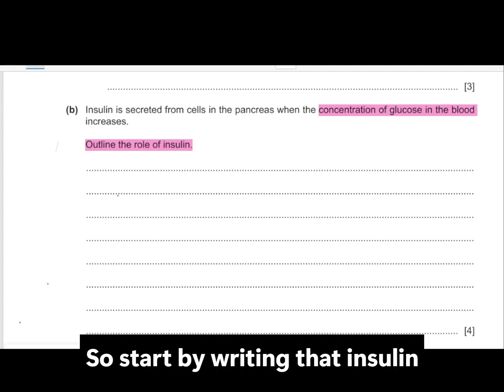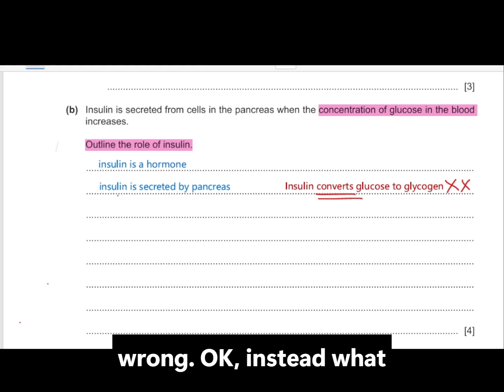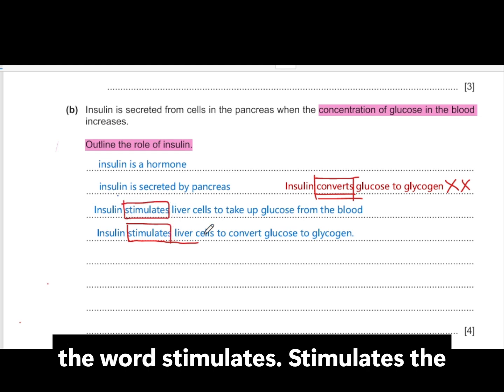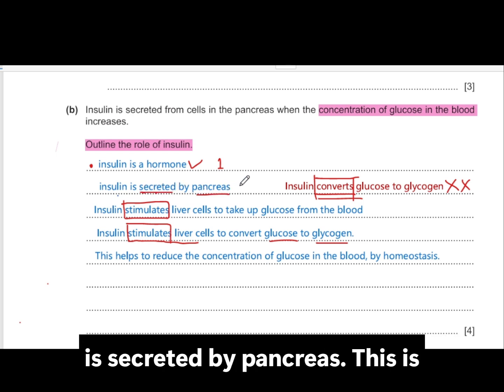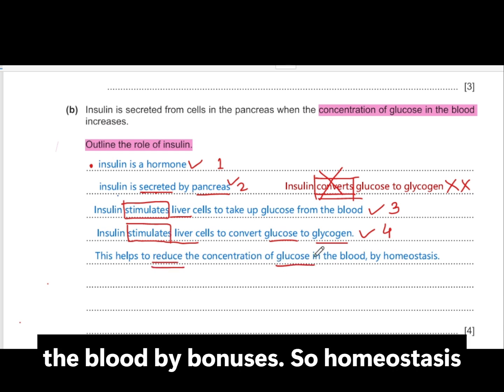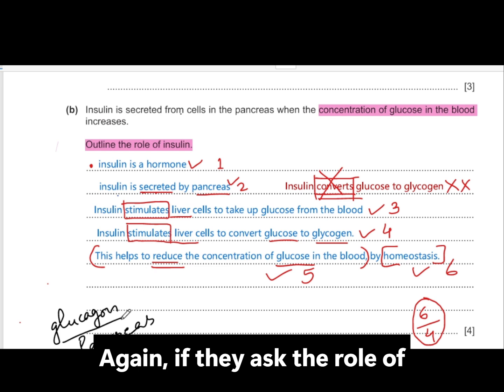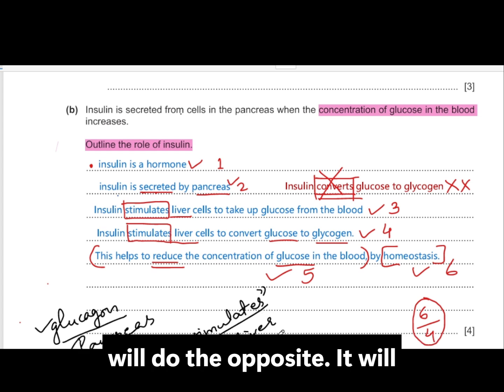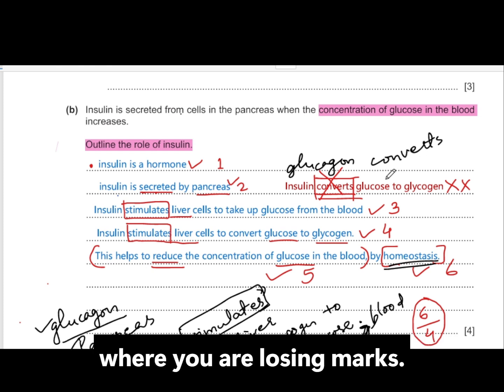Stop Losing Marks! Insulin & Glucagon Mistakes FIXED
Struggling with insulin and glucagon questions in IGCSE Biology? You’re not alone! 😬

In this video, we break down the **most common mistakes students make** and show you exactly how to fix them — so you can **stop losing easy marks in exams**.

📌 What you’ll learn:
• The correct role of insulin and glucagon
• Common exam mistakes students make
• How to structure your answers for full marks
• Tips based on real IGCSE Biology paper questions

This video is perfect for students preparing for **IGCSE Biology exams** who want to improve accuracy and confidence in answering hormone regulation questions.

✨ Learn smart. Write better. Score higher.